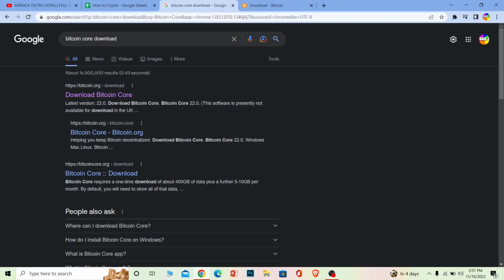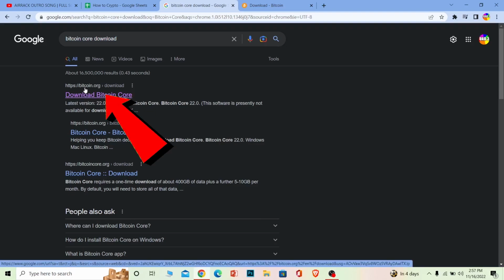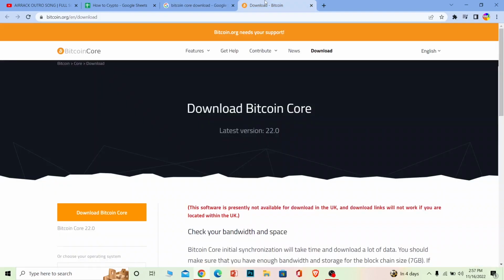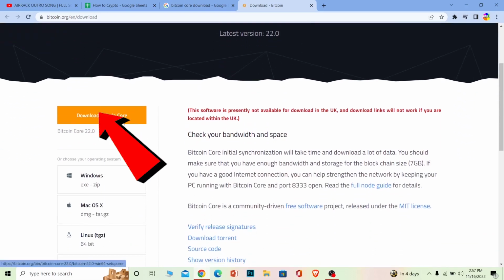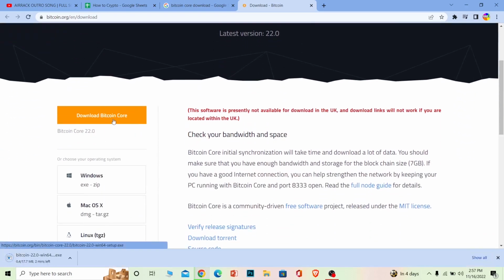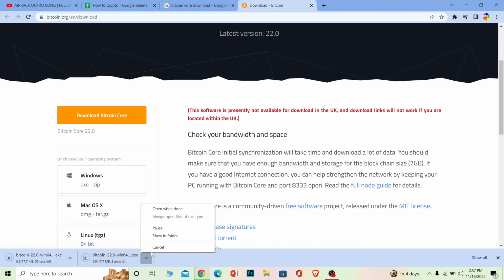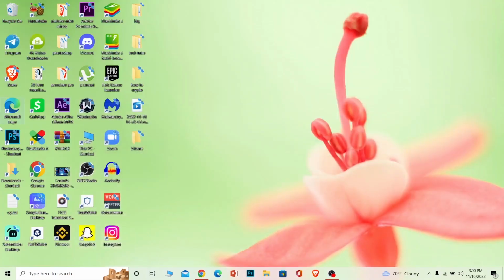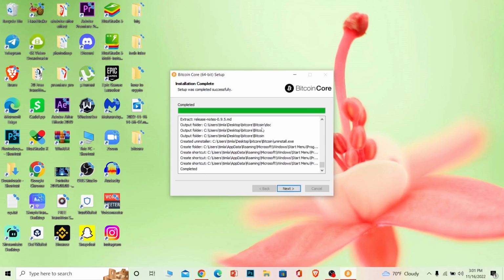How to Download Bitcoin Core | Install Bitcoin Core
In this video, I'll be showing you guys how to download Bitcoin core. Go to search engine anf type bitcoin core.com. Click on bitcoincore download. And bitcoin core wallet will start downloading on your pc.